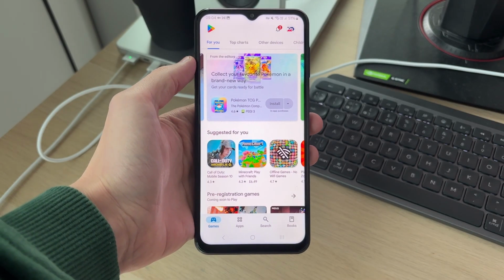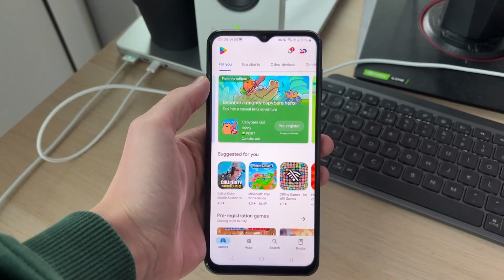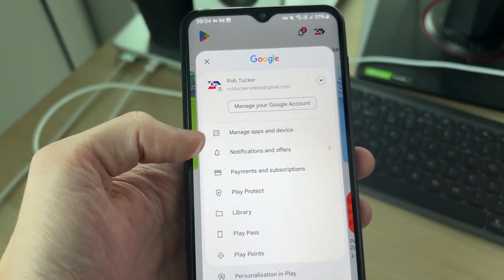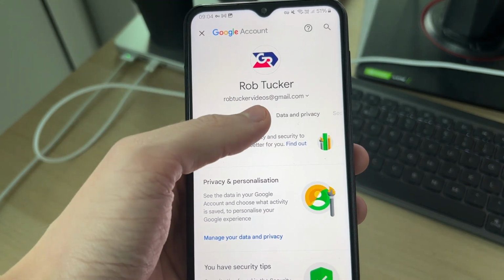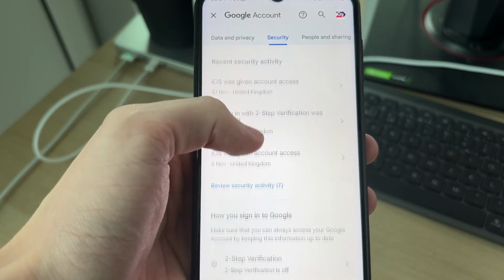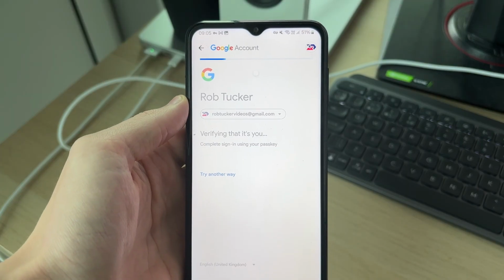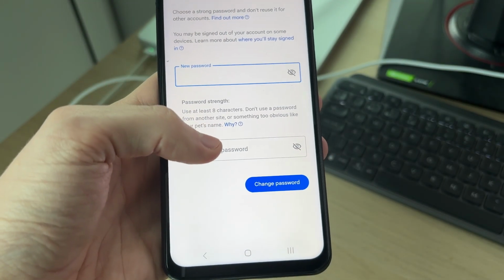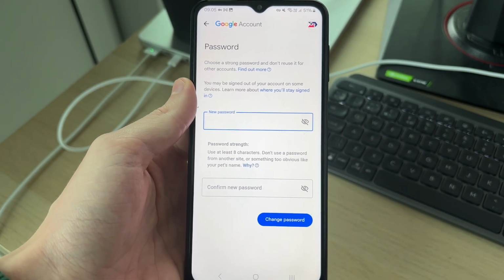How To Change Google Play Store Password - Full Guide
Learn how to change google play store password in this video.

GuideRealm